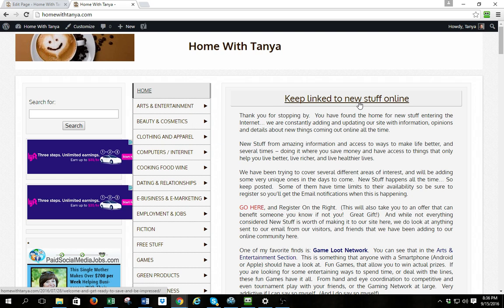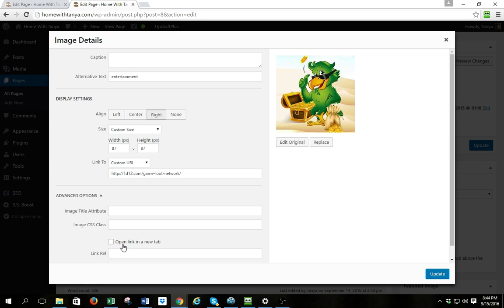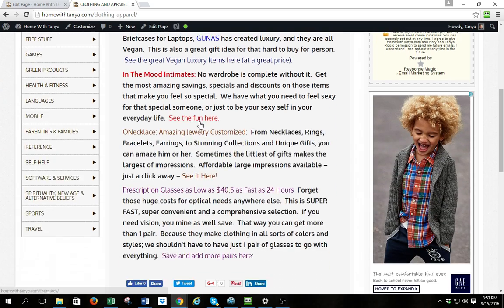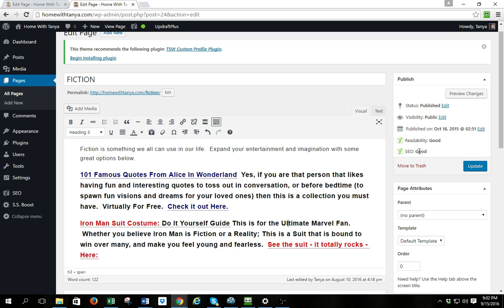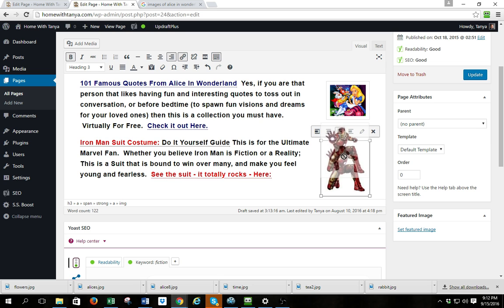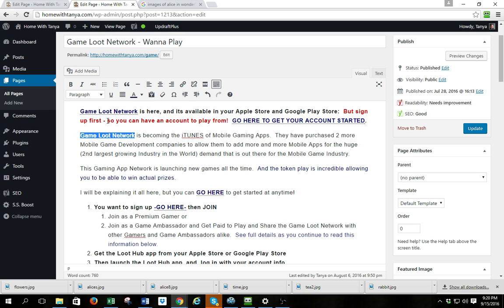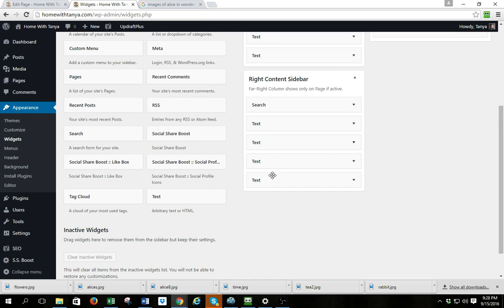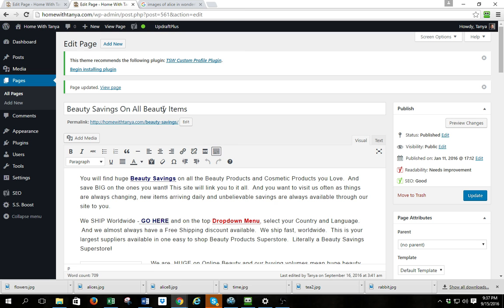Blogging For Cash With Rory Episode 11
This is a critical learning Episode for getting your Site Ready for Google AdSense as well as for better indexing for search traffic to the keywords and your Offer Pages.